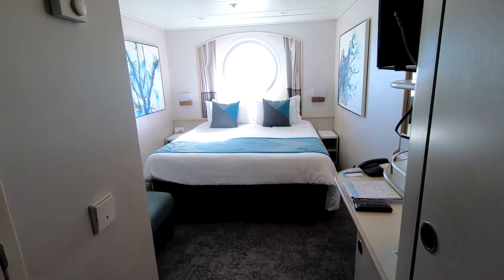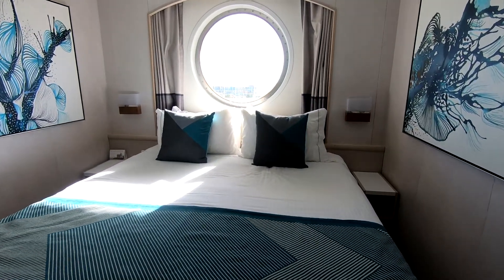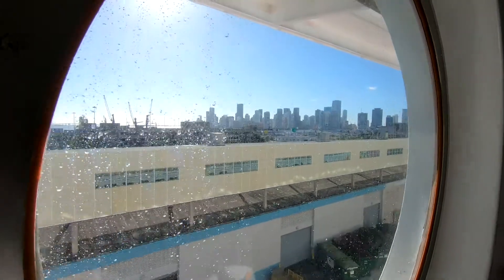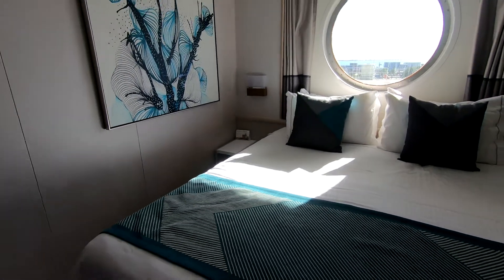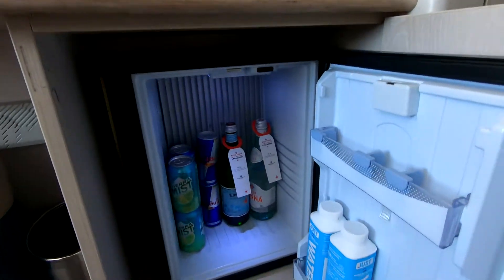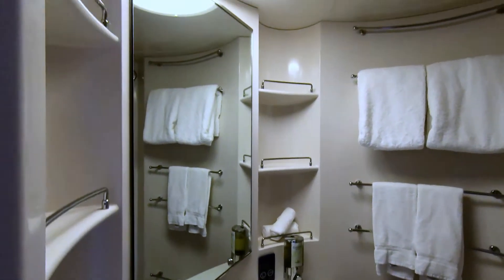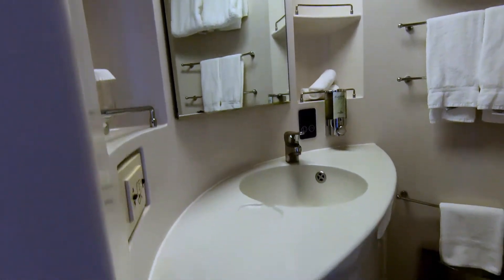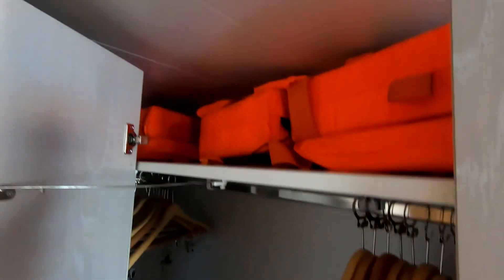NCL Oceanview Large Porthole Window Room 8040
Our first time in an oceanview large porthole window room 8040 on the Norwegian Jade. We were very happy with this room. It had a lot of light, it was quiet and out of the way of high traffic areas. We highly recommend this room if you stay in oceanviews.